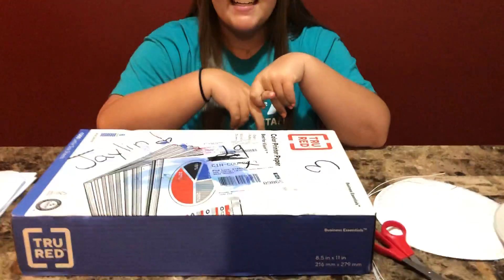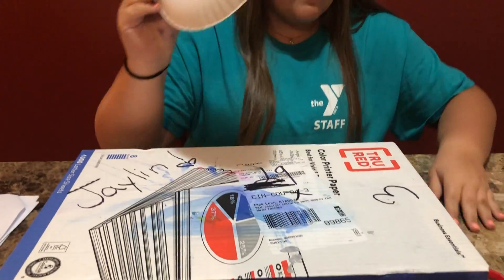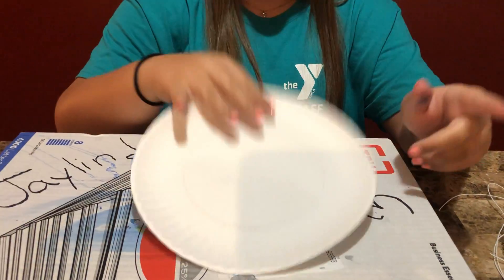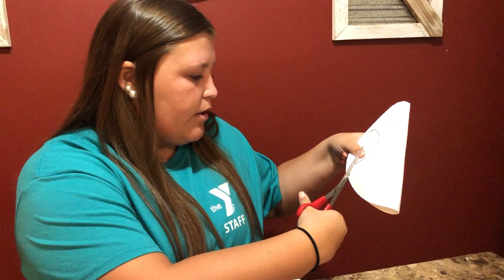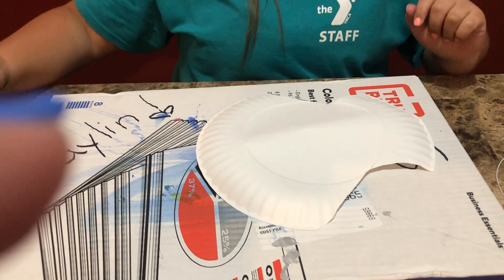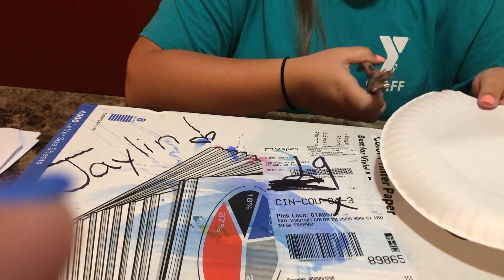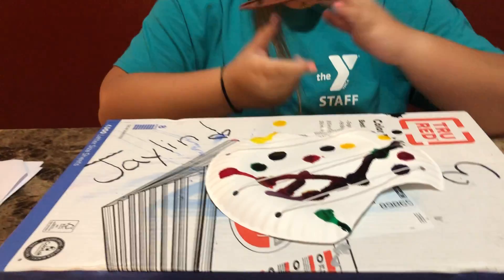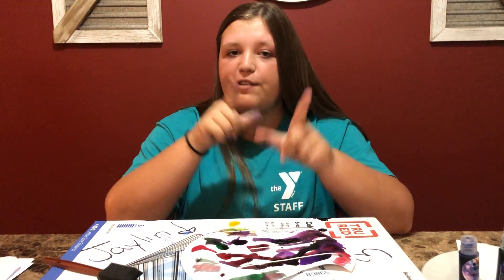Paper Plate Sea Shell with Ms. Jaylin!